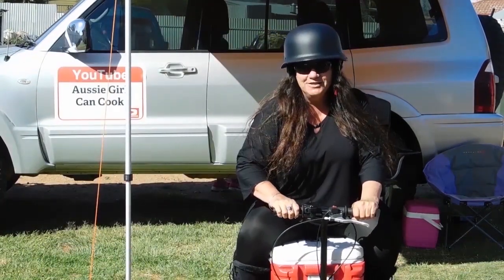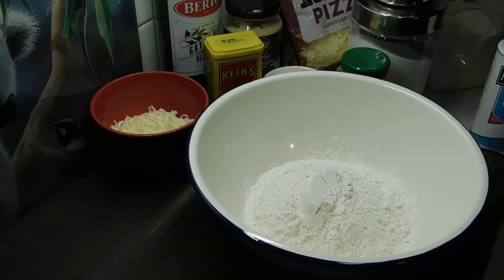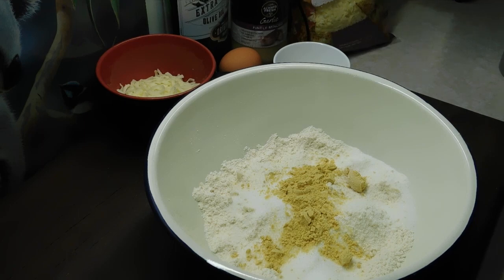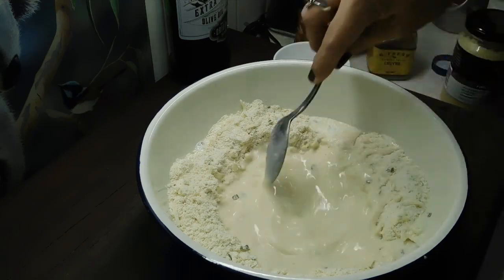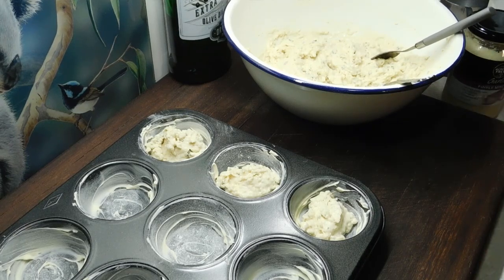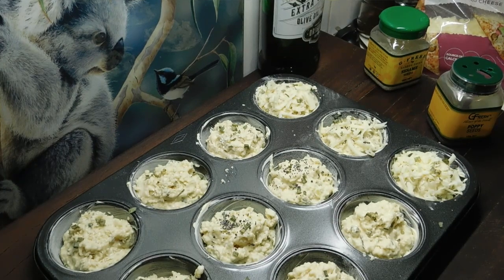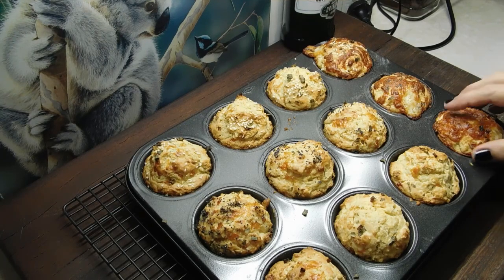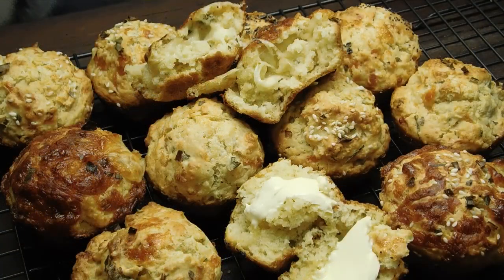Stuffed or Not Cheese and Chive Muffins | Muffin Recipes | snack recipes | Aussie girl can cook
Moreish. Easy to make. Stuff with mozzie cheese or plain. makes 12. recipe written below.

12 hole muffin tin greased and floured

large bowl
2 and 1/4 cups self raising flour
50g butter chopped and rubbed through flour
1 and 1/2 table spoons caster sugar
3 tea spoons dry mustard
3 tea spoons dry chives or 2 table spoon fresh chopped chives
3/4 cup grated cheese
mix gently put hole in middle and add
1 cup milk
1 egg
1 clove fresh garlic or 1 heaped tea spoon jar
mix egg through milk then gently mix all to just combine
spoon into tin
optional on top cheese chives sesame seeds poppy seeds
bake 25 mins
eat warm with butter